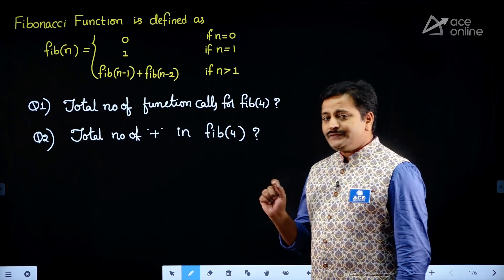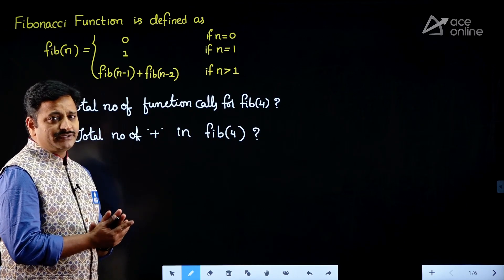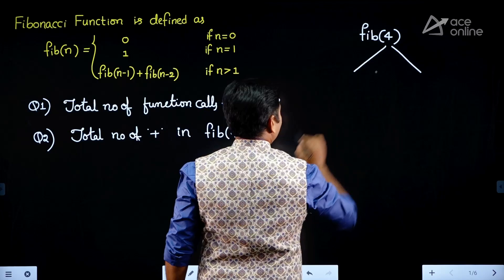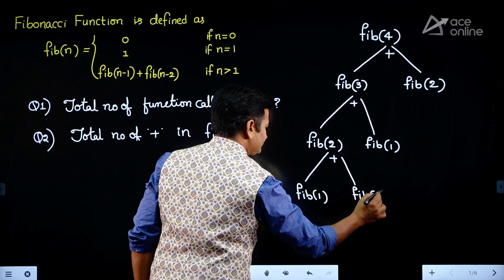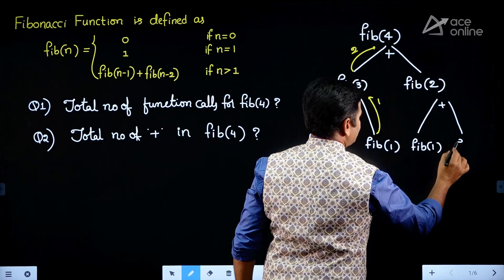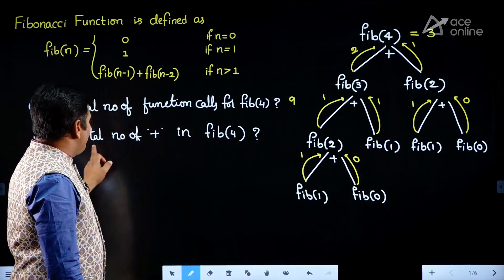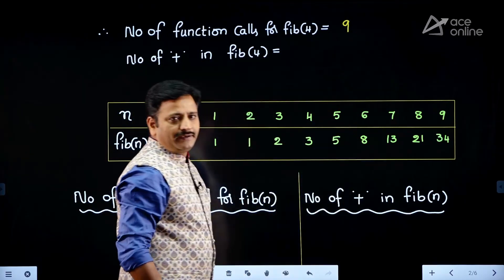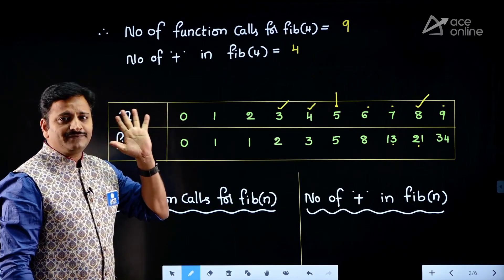How Fibonacci Function helps to Predict Stock Price Movement? | Data Structure with Ch. Srinivas Sir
Explore how the Fibonacci function aids in predicting stock price movements with Ch. Srinivas Sir in this insightful ACE Online session on Data Structures. Discover the correlation between Fibonacci sequences and stock market trends as you delve into this fascinating intersection of mathematics and finance. Don't miss out on uncovering valuable insights into leveraging data structures for analyzing financial markets. Join us for a compelling discussion that could potentially enhance your understanding of stock price dynamics.